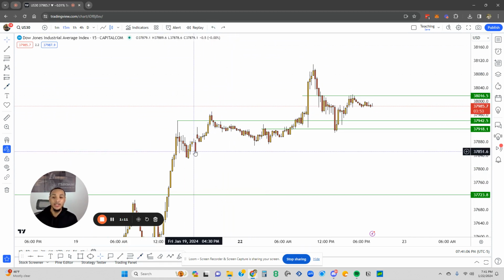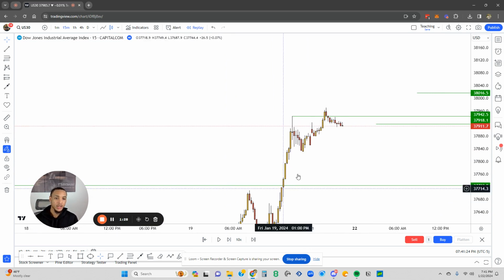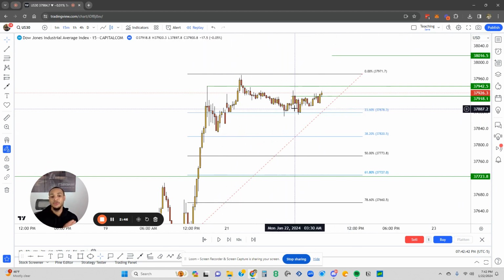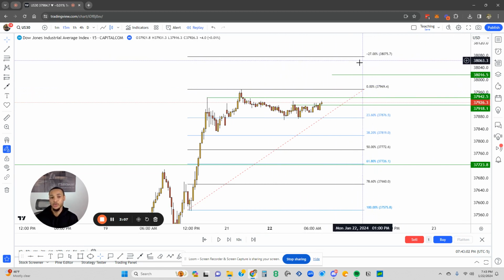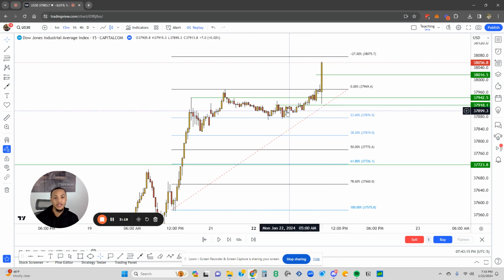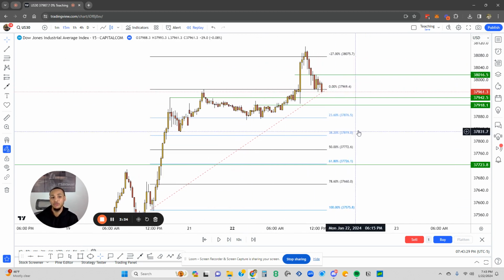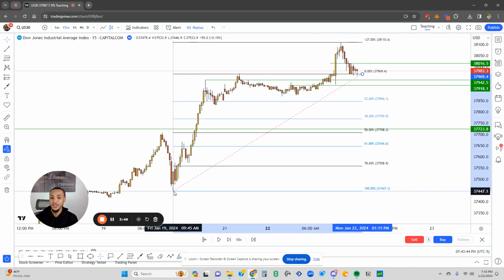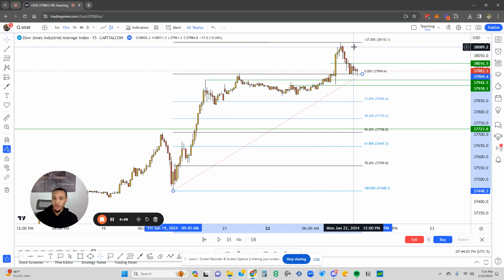How I Trade US30 | Market Breakdown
As we keep breaking ATH, this simple US30 strategy will make you a lot of money in 2024.

From the entries, applying proper risk management, as well as where to enter your TP, trading US30 can either be a blessing or a curse.

If you're looking for a community to grow and become a better trader, I highly recommend joining my discord The Profit Society. With daily market breakdowns, live trading calls, monthly giveaways, like-minded traders, and more, its a no-brainer.